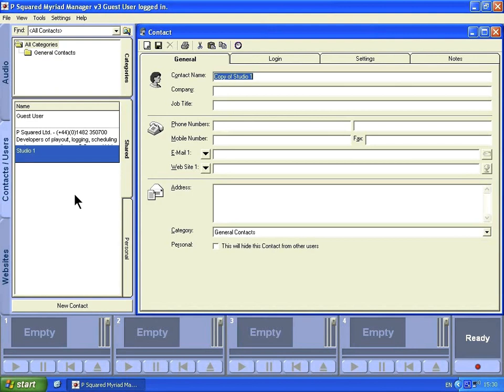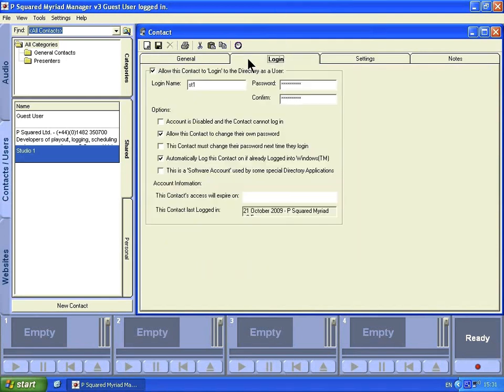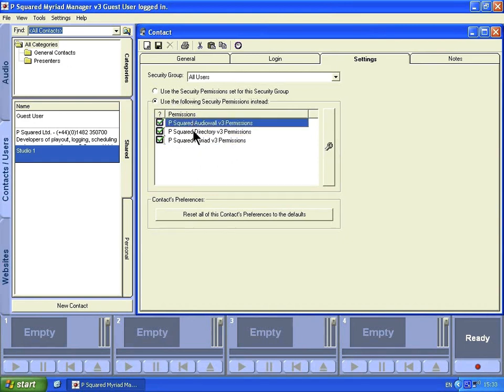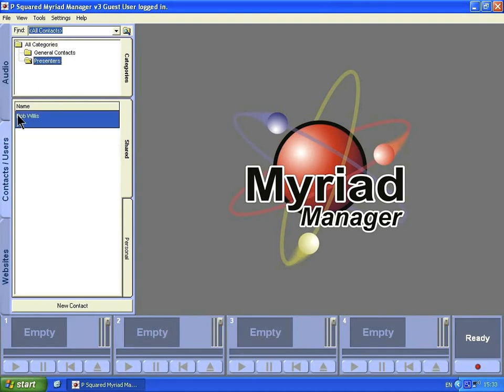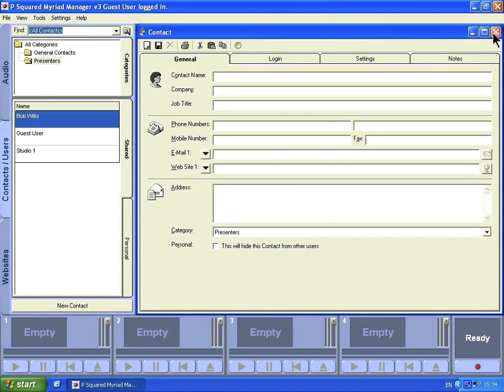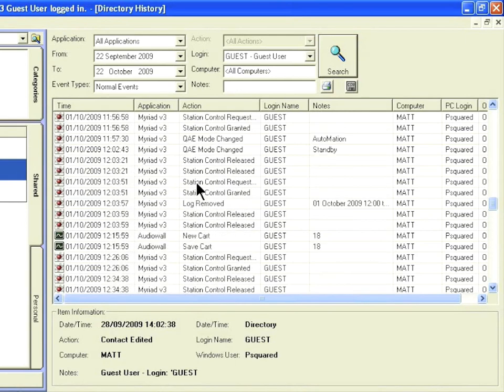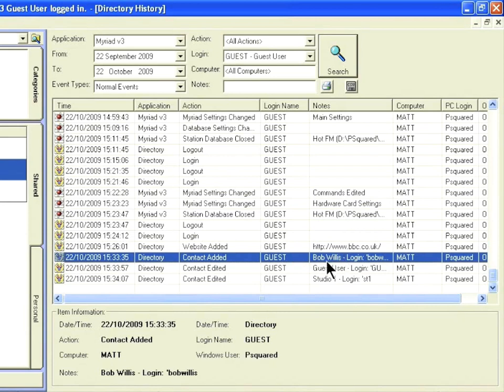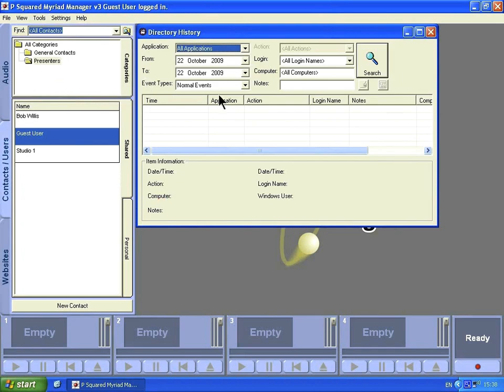Myriad v3 - Administrators Course -04 - Users - Creation, Security and History